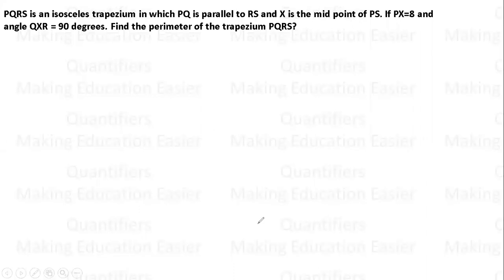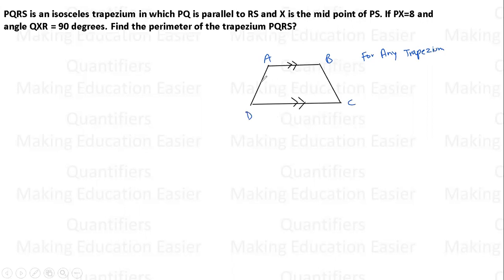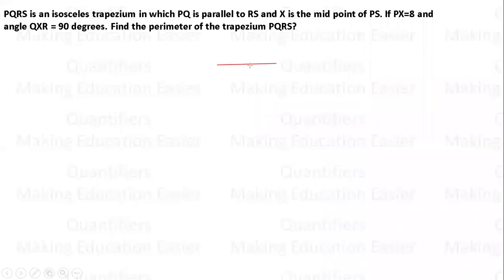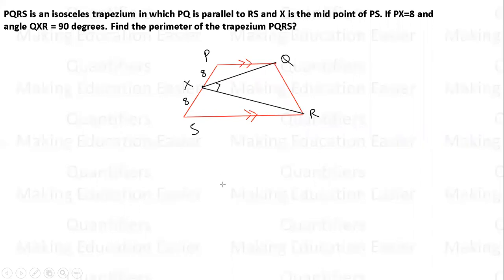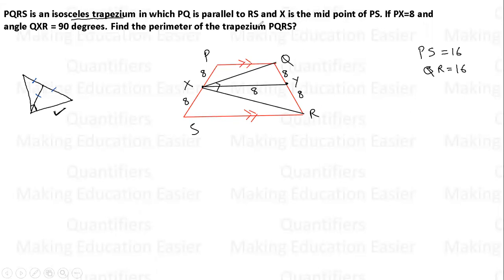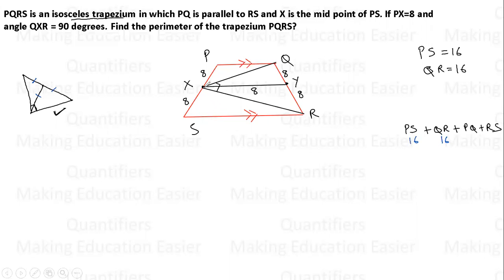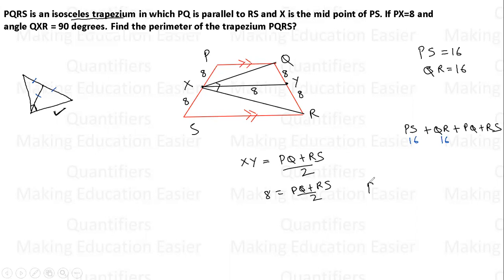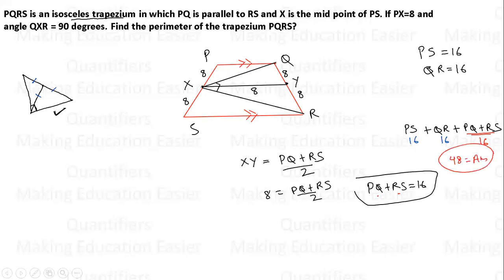CAT QA _ Geometry Concept - Trapezium based